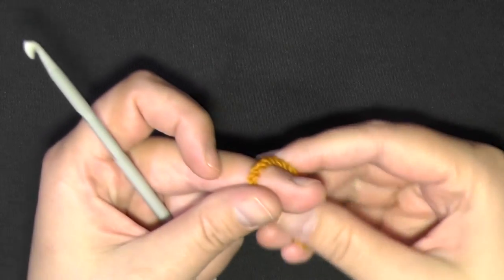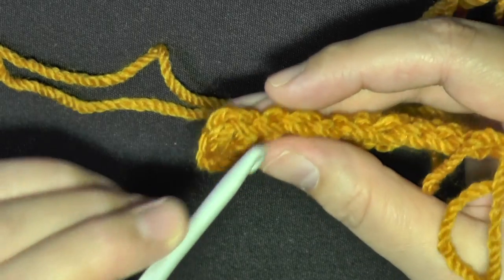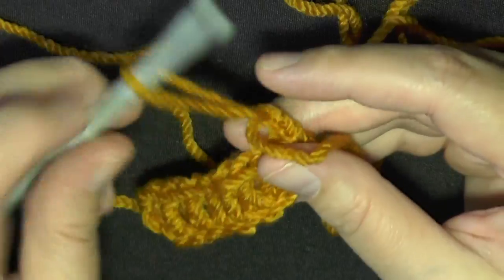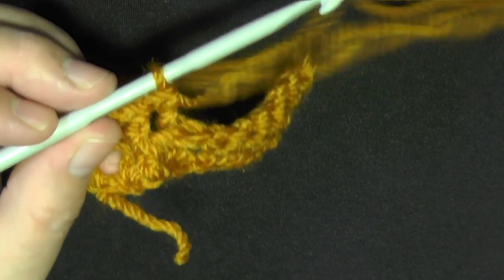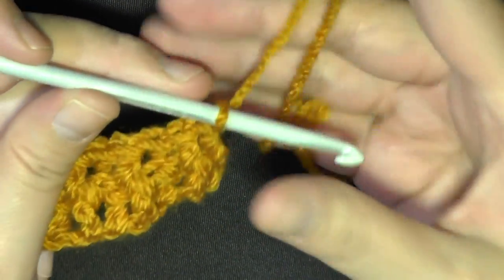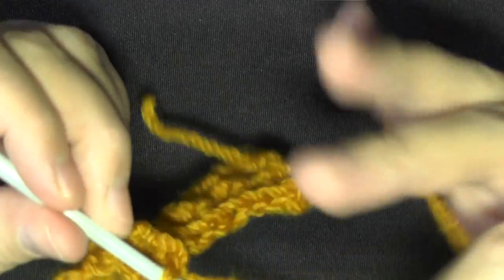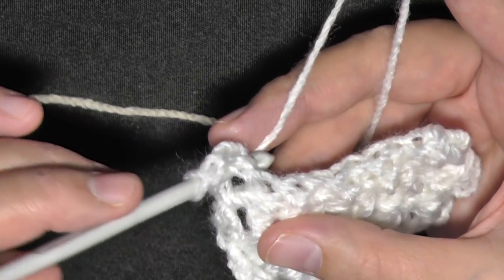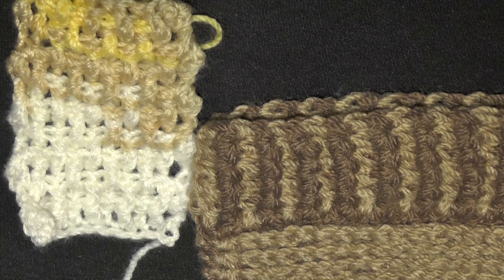FPDC and BPDC - Front Post Double Crochet - Back Post Double Crochet - Left Handed Version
Crochet tutorial that teaches you how to Front post Double Crochet and Back Post Double Crochet also known as FPDC and BPDC. This crochet lesson will show you how to do both with slow motion and also the different looks you can make just by changing the combination you use with these two stitches.

0:00 Introduction
0:12 Supplies you'll need
0:15 Mulitples of the stitch
0:41 Row 1
1:25 Row 2
1:39 using the post
2:11 Showing the post
3:00 How to do the Back Post
3:43 How to do the Front Post
4:09 Crocheting a FPDC's
4:54 Crocheting a BPDC's
5:30 SLOW MOTION FPDC
6:23 SLOW MOTION BPDC
7:54 end of row
8:47 two options
9:00 BPDC on the BPDC
9:10 FPDC on the FPDC
9:30 showing finished example
11:05 How to work opposite
11:40 FPDC on BPDC
11:56 BPDC on FPDC
12:46 showing example piece
13:15 Finishing TIPS
13:40 Let's stay in touch!

Social Links

My Groups on Facebook:
Meladoras Creations Crochet Community (MAIN Public)